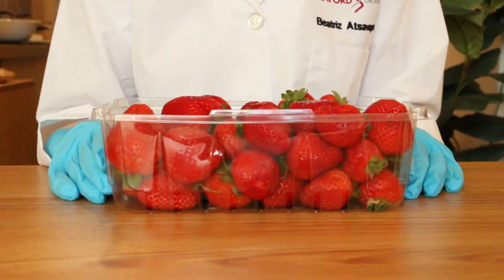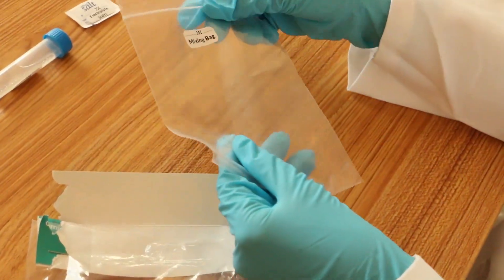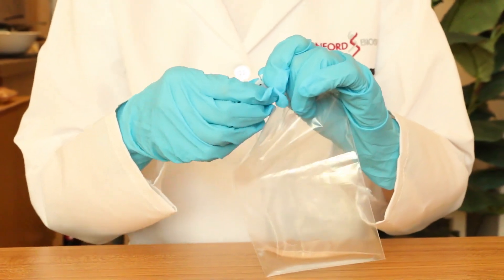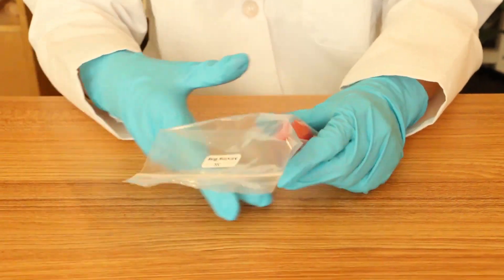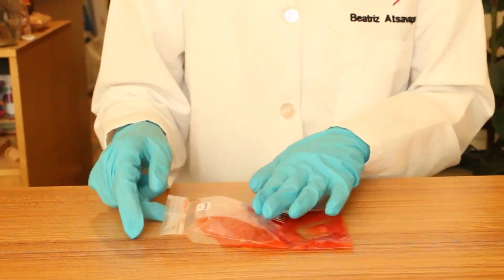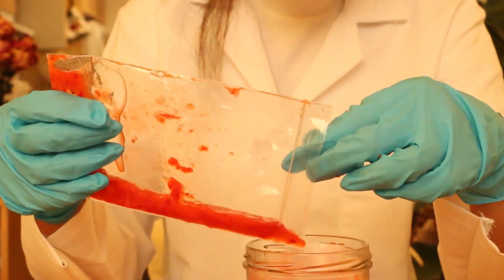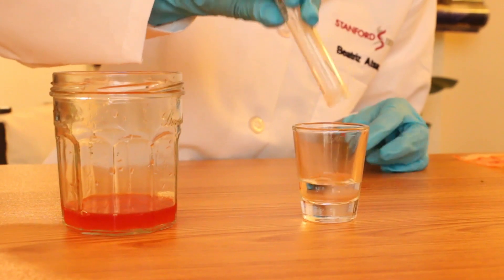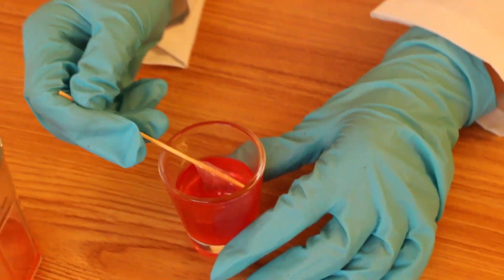Extracting DNA from a Strawberry with the Amino Labs "DNA Extraction Kit"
This video shows you how to extract DNA from a strawberry, using the Amino Labs "DNA Extraction Kit" and protocol from the "Zero to Genetic Engineering Hero" book.

For Stanford BIOE 44 taught by Paul Vorster, Stanely Qi, and Bo Wang
With special thanks to Julie Legault and Amino Labs!